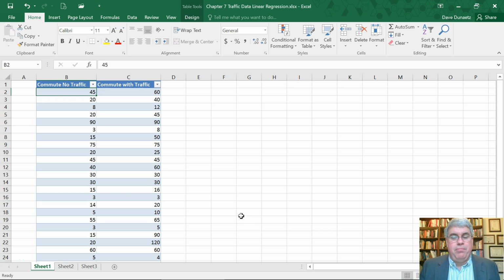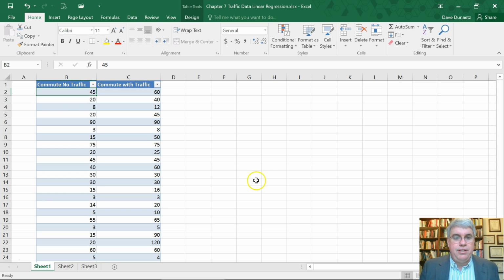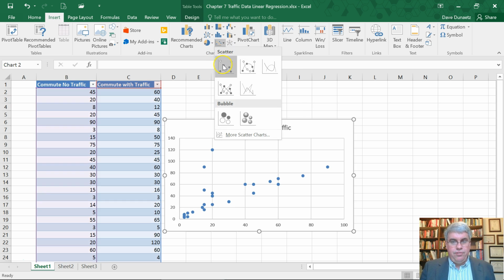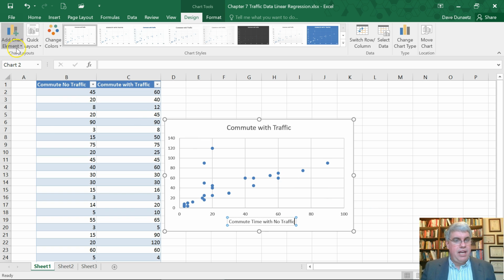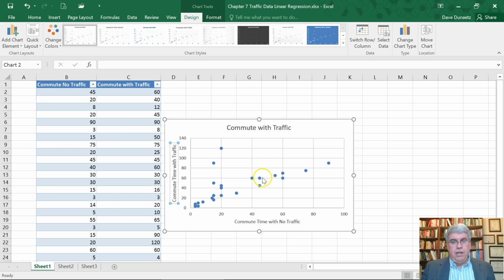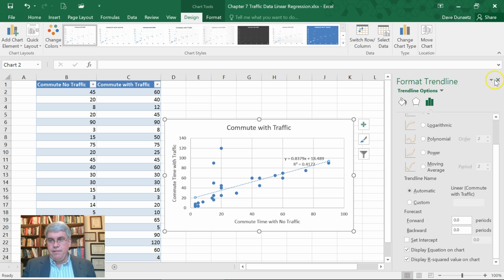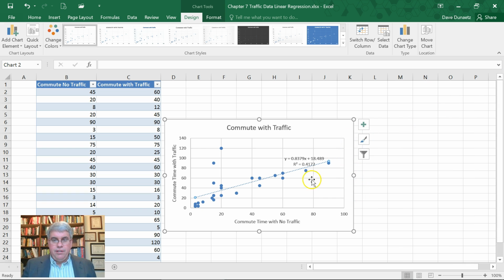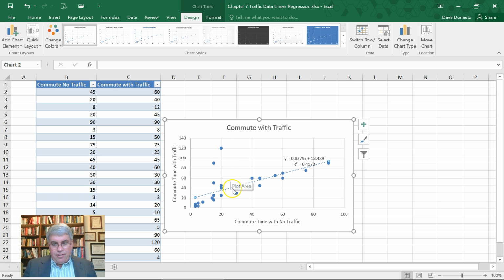How to do Simple Linear Regression on Excel (Commute Time Example)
If you have not installed the Data Analysis Toolpak (which comes free with Excel), this video shows you how to do it